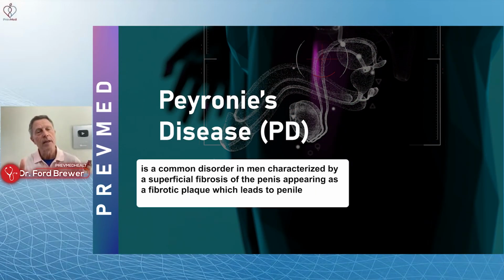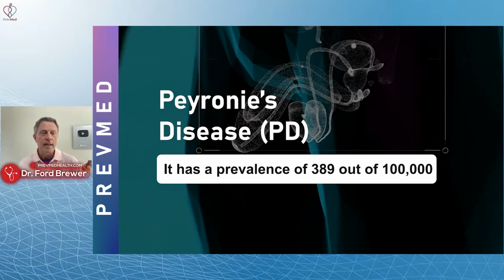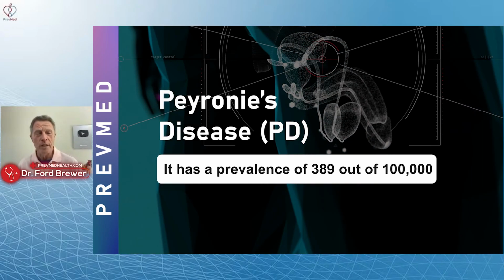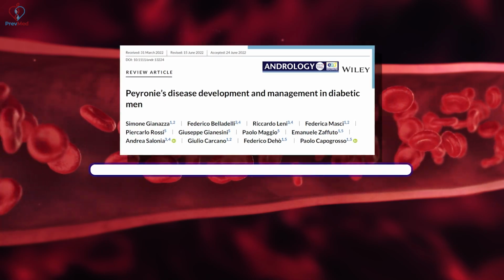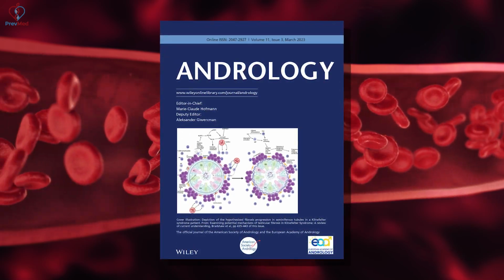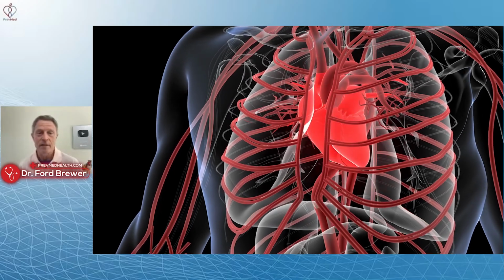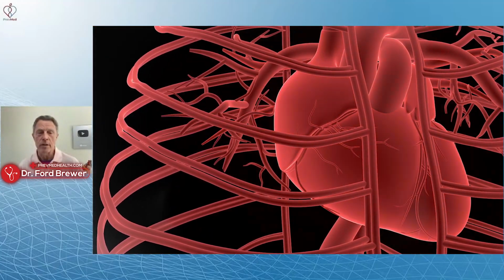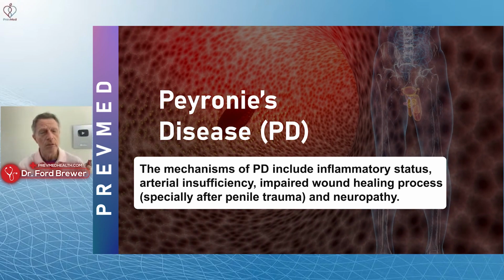Peyronie’s Disease: Is Your Penis Warning You About Type 2 Diabetes?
🩺PrevMed Health, founded by Dr. Ford Brewer, MD, MPH, board certified in preventive and occupational medicine, focuses on preventing heart attacks,strokes, type 2 Diabetes, cognitive decline, and other chronic diseases. We are your Prev Med Health team, here to reduce or eliminate risks through education, attentive care, state-of-the-art genetic testing, imaging, lab tests, and telemedicine options.